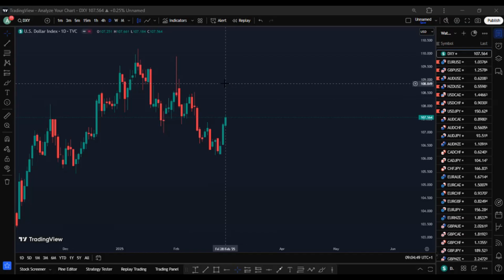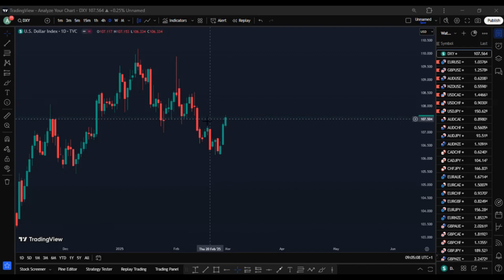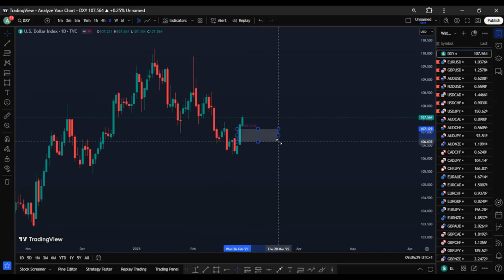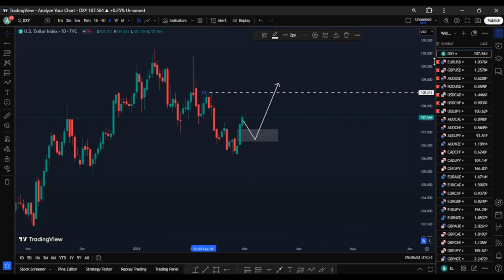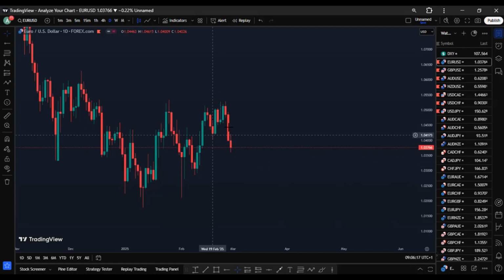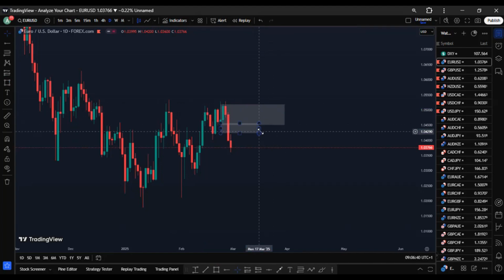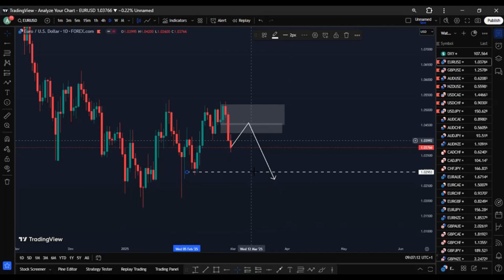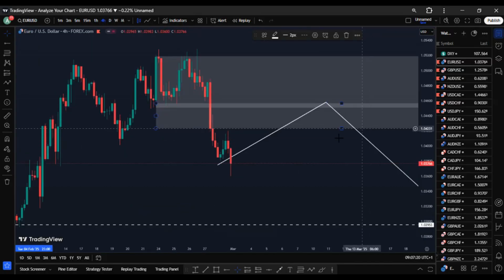Pre-Market Analysis | March 2, 2025 – Key Levels & Market Outlook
Start your trading week with our Pre-Market Analysis, where we break down the latest market trends, key price levels, and potential trade setups. Stay informed and get ready to navigate the markets with confidence!

🔥 What’s Covered:
✅ Market sentiment & key fundamentals
✅ Major currency pairs & technical levels to watch
✅ Potential trade setups & strategies
✅ News events that could impact the market

📢 What’s your market outlook for today? Share your insights in the comments! 🚀